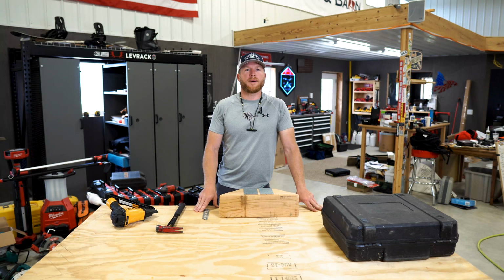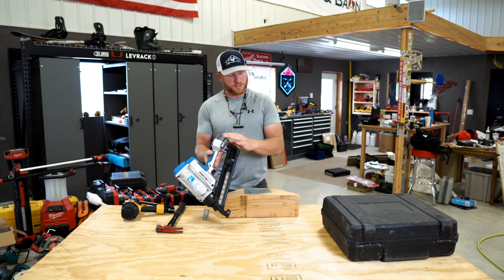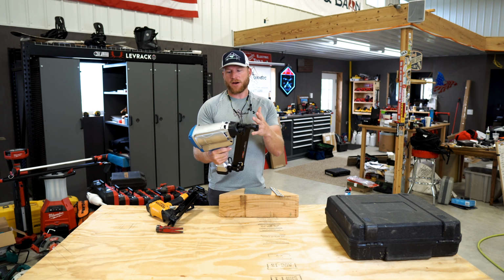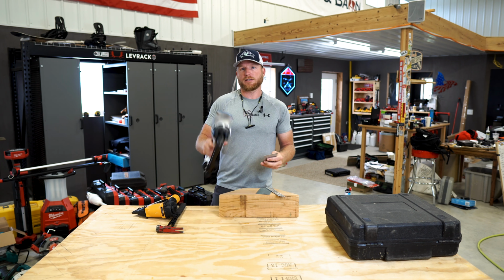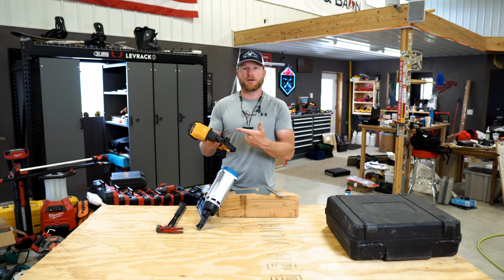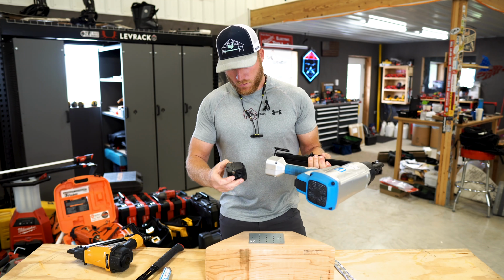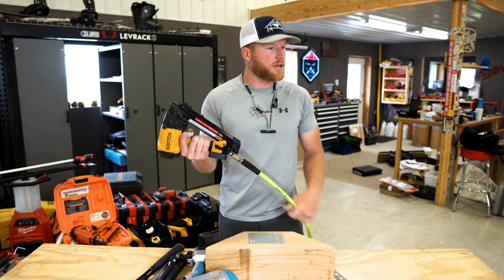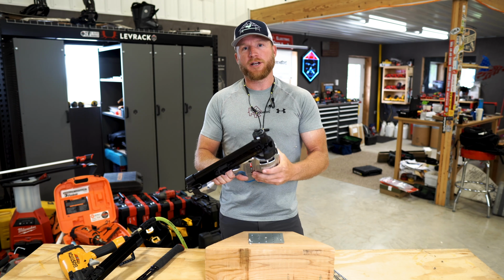Fasco Metal Connector/TICO Nailer/Joist Hangers: Toolsday What Tool is This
I had a lot of questions during one of my recent build series episodes about what tool I was using to install metal connectors on our porch.  I have been using the Fasco Metal Connector for quite a while now...over a year actually to install all of our joist hangers and metal connectors with what I have always called TICO nails.  They are those little 10d nails that always manage to have me cursing when I hit my fingers installing them.  By far the best way for us to install joist hanger nails, is with this gun!

The gun isn't cheap, it uses gas, and it's much bigger than my original Bostich pneumatic gun, but I still choose it first due to its efficiency on the jobsite.  This doesn't mean it will be the best fit for everyone, but I can say it has been very reliable.

Bostich StrapShot

If you'd like to support me, below are various ways to help!